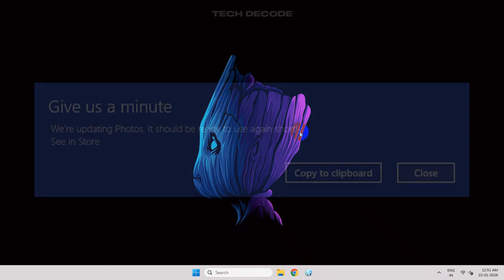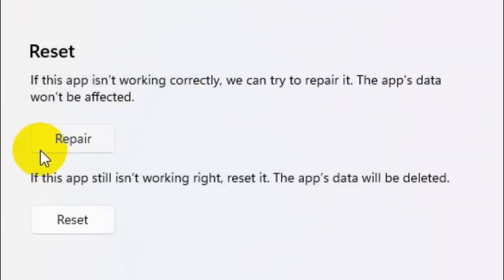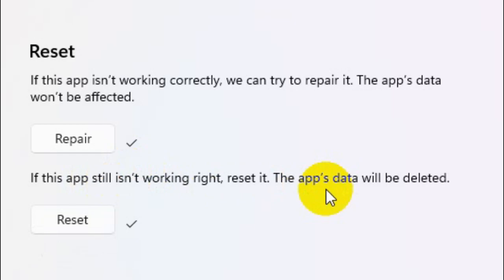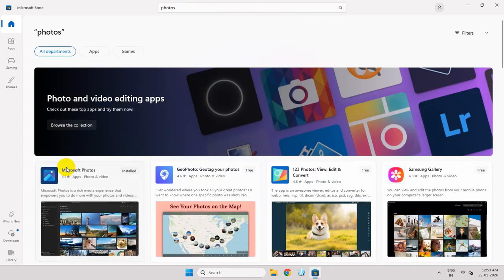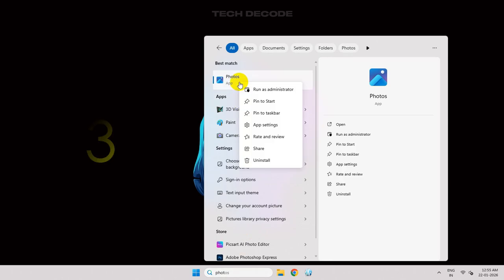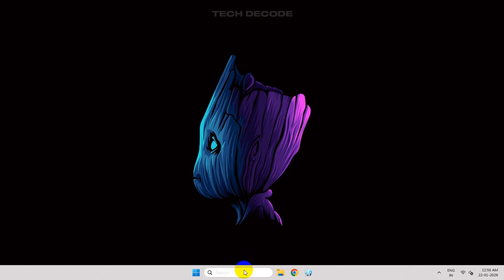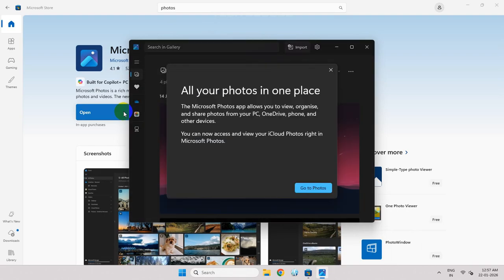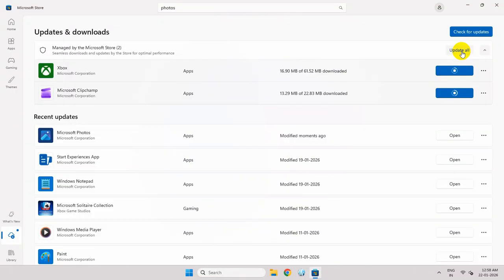Give us a Minute - We're updating App It should be ready to use again shortly (Error Fix)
In this video, I’ll show you quick and working fixes to get rid of the error "Give us a Minute - We're updating App It should be ready to use again shortly".